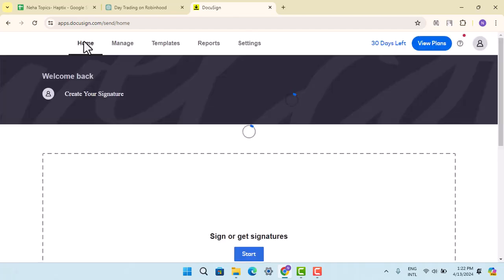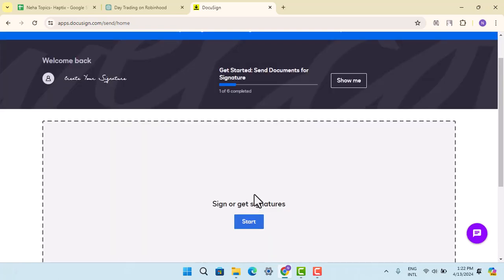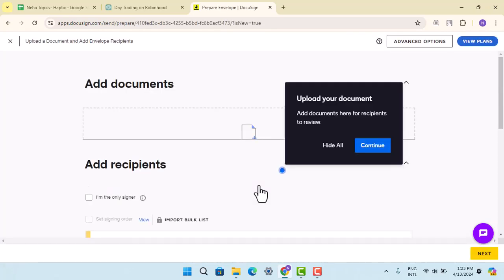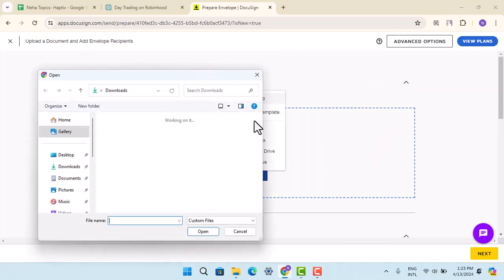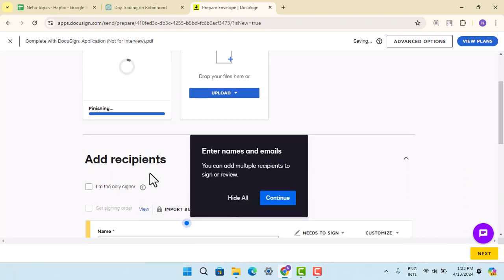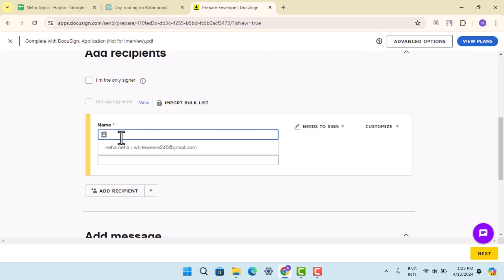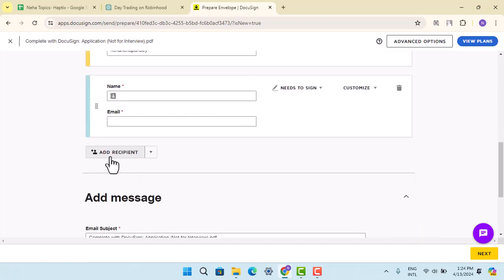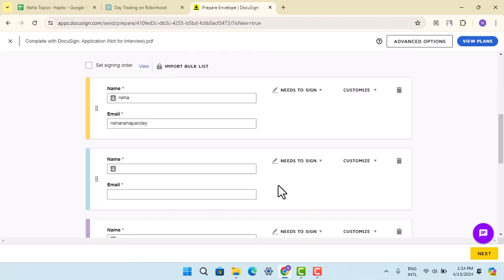Can I Send Documents For Signature To Multiple Recipients On Docusign !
This Video Is based on How you can Send Documents For Signature To Multiple Recipients.

Chapters / Timestamps
0:00 Introd
0:18 Send Document for Signature To Multiple Recipients
1:35 Outro.